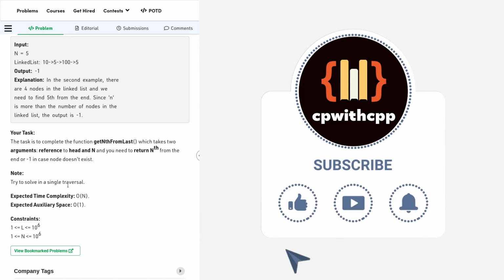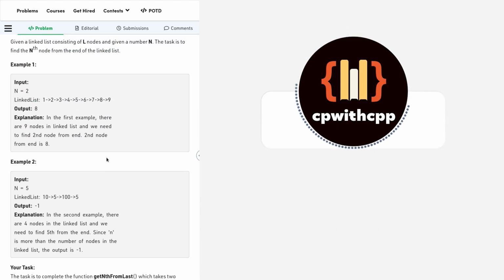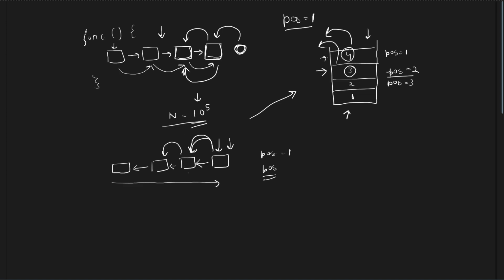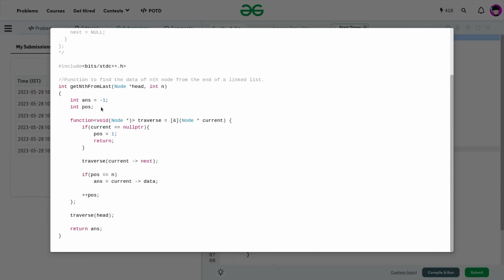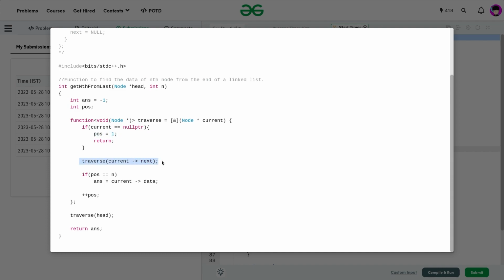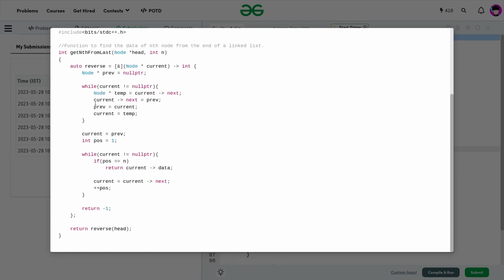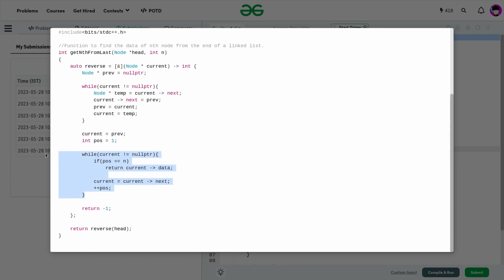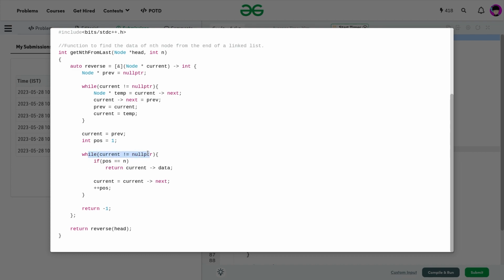Nth node from end of linked list | 28 May POTD | C++ | Geeks for Geeks Problem of the Day